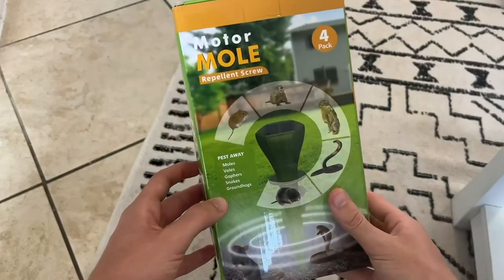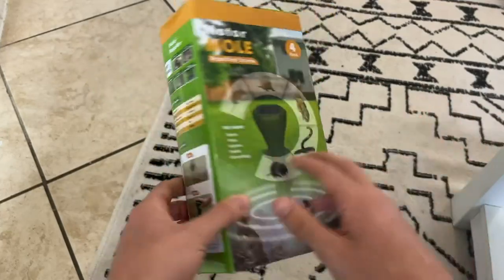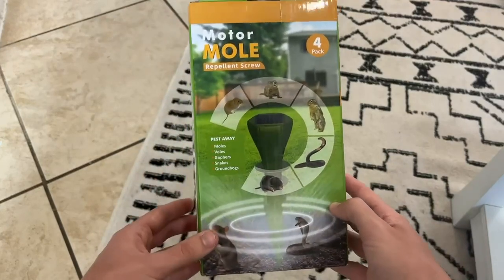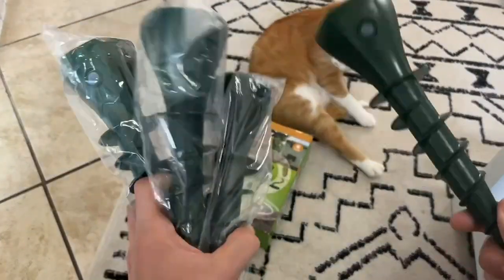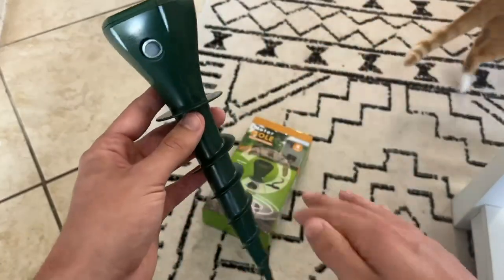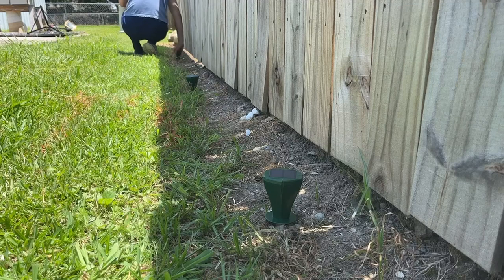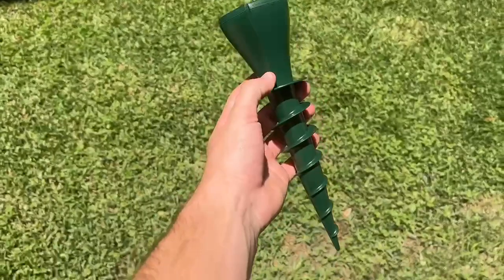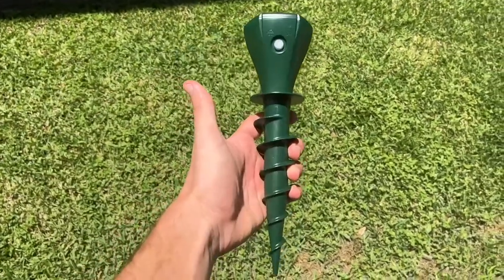Mole Repellent Solar Powered with Screw, 4 Pack, Sonic Gopher Repellent for Lawn & Yard Review